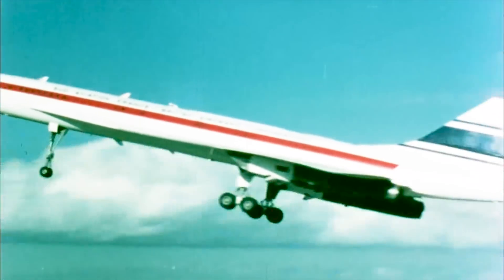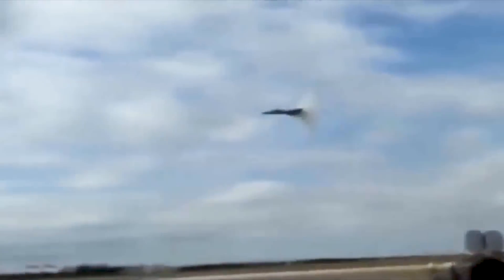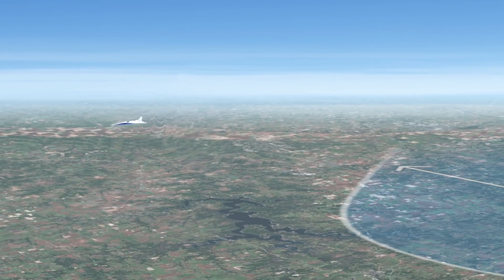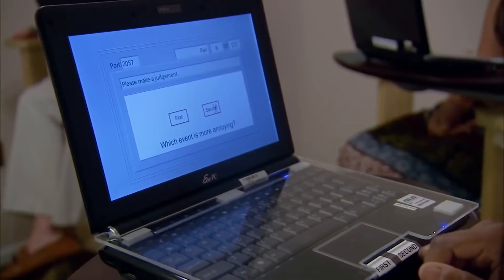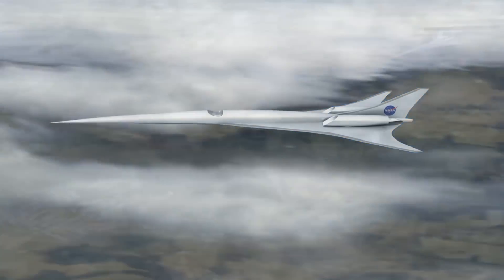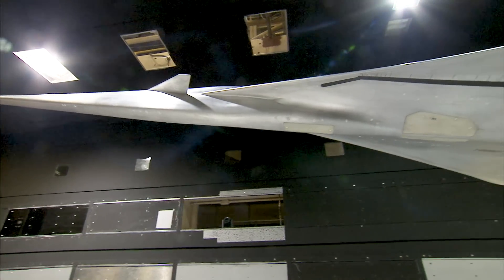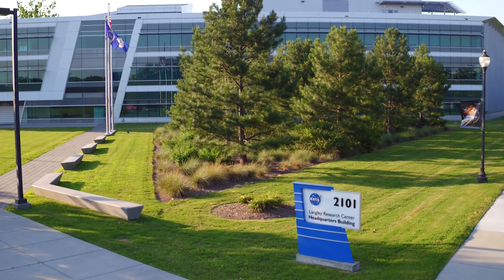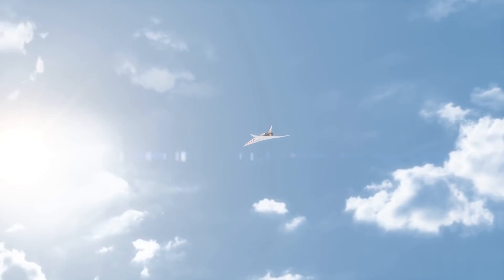Life at the Lab: Zoom Without the Boom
@NASAAeronautics is working to transform aviation by enabling a new commercial market for supersonic travel over land. The centerpiece of this effort is the X-59 QueSST (short for Quiet SuperSonic Technology), a new X-plane designed to produce sonic "thumps" that could open the door to new certification standards for commercial supersonic service.

NASA and Lockheed Martin are working together to design and build the X-59. Beginning in 2023, NASA will use this X-plane to measure public response to sonic thumps.